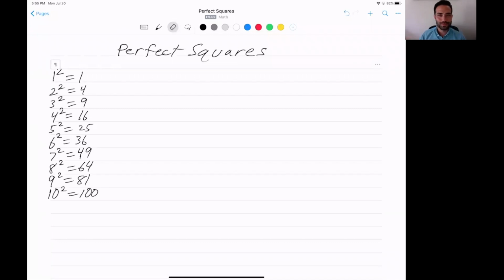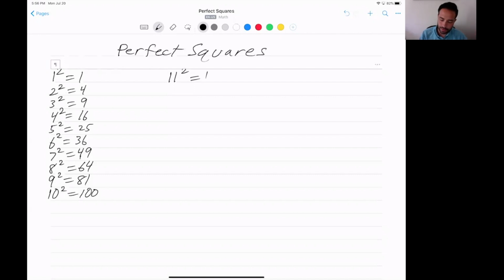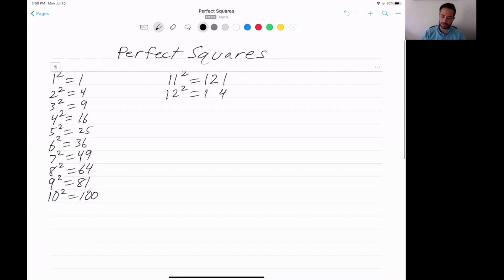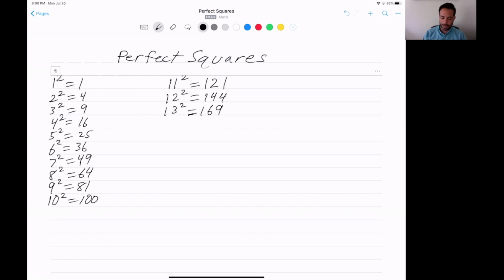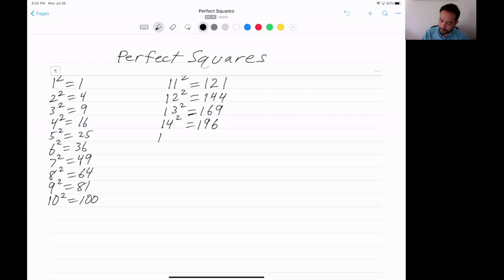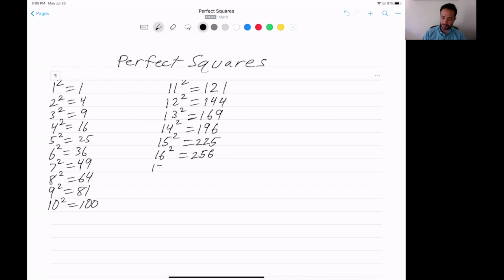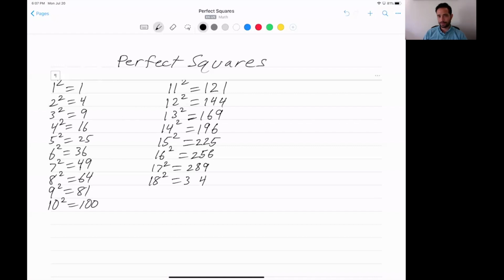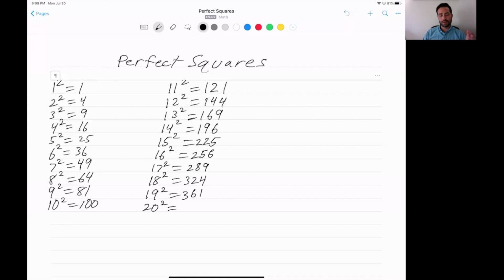Learn Perfect Squares 1 to 20 Logically | Easy Math Tricks Explained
Welcome to Math With RG!

Master the perfect squares from 1 to 20 with this simple and logical learning method!  Whether you're a student preparing for exams or just brushing up on math skills, this video breaks down the concept of perfect squares step-by-step.  Watch now to boost your confidence and ace math like a pro!